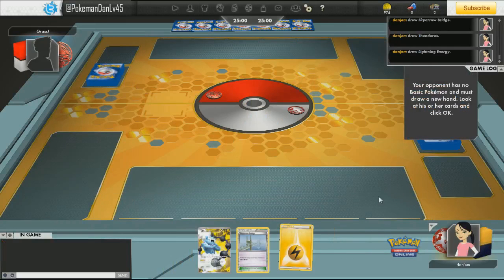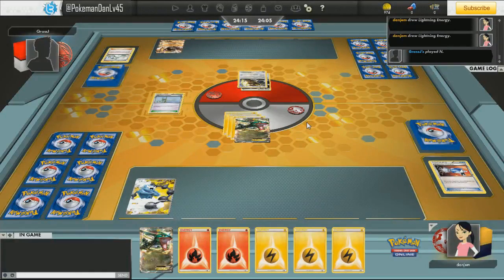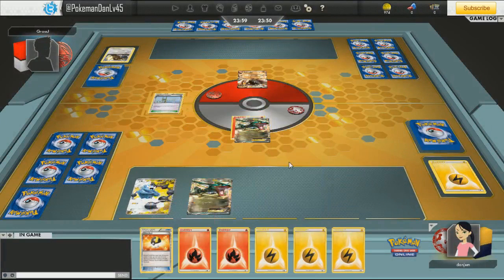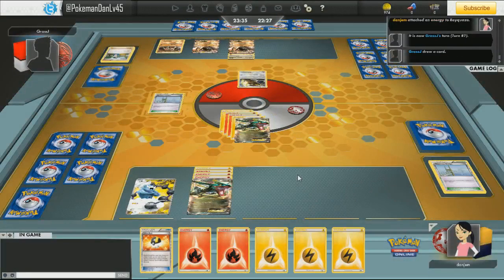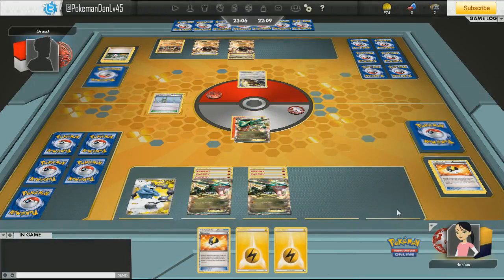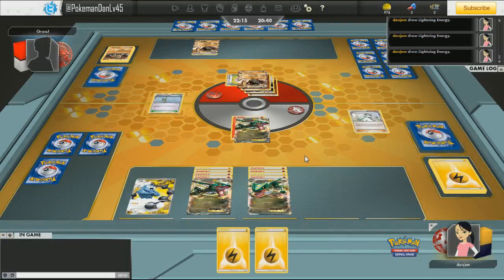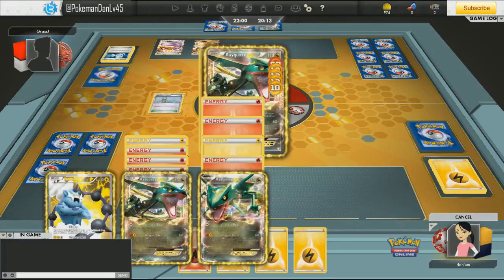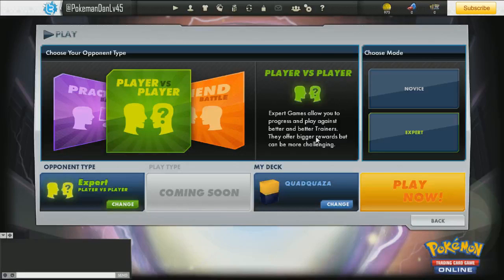PTCGO: QuadQuaza vs. Terrakion EX/Bouffalant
Hey everyone, got a very fun PTCGO game for you taken from my stream not too long ago where I am playing a deck that features 4 Rayquaza EX! This deck is very fun and as you can see, it isn't too bad either so take look and see how it does!

-- Links! --
-- For All Your Pokemon Needs!

-- Credits --
Intro and Intro music is Copyright of Daniel Middleton (Me!)